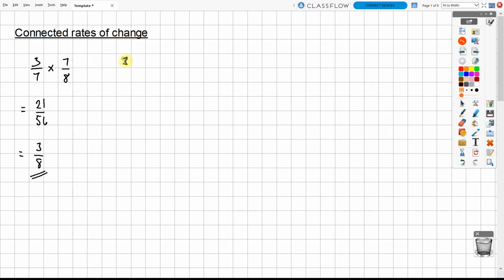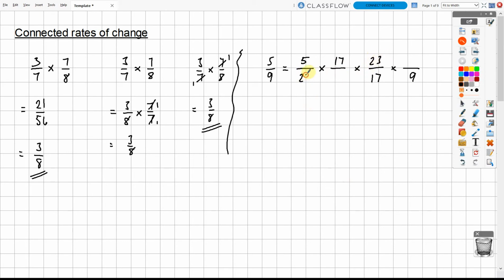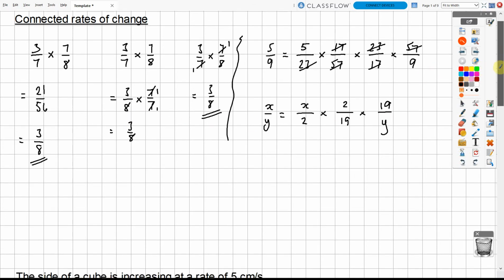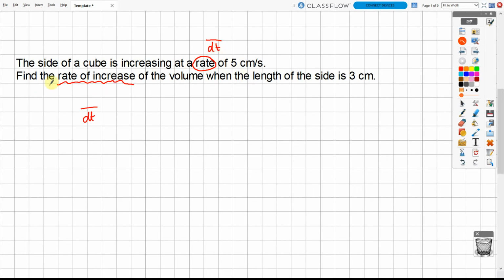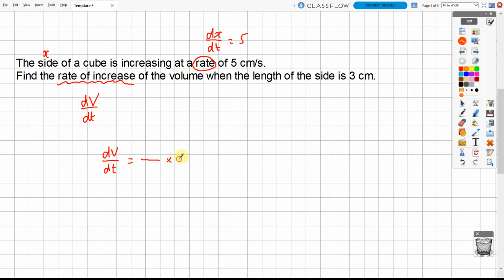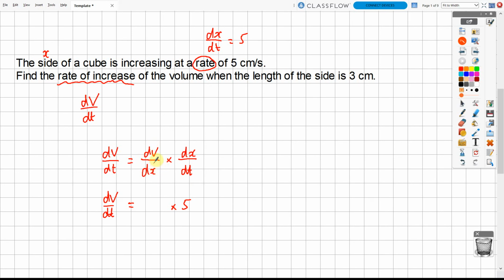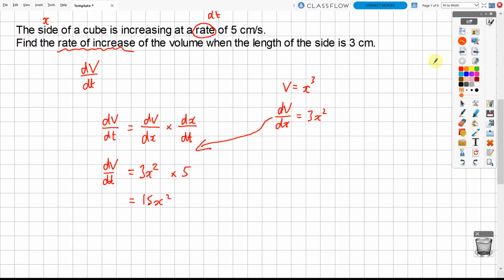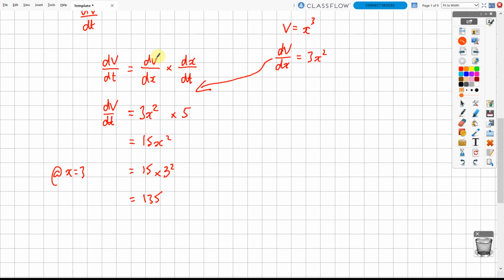Connected rates of change